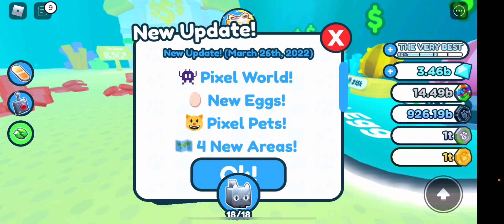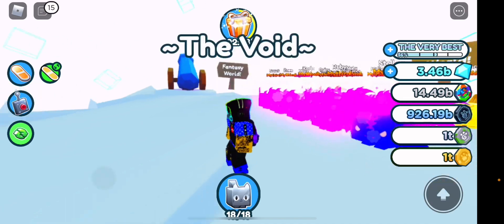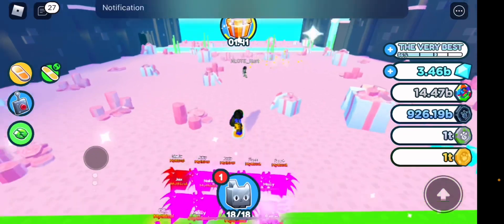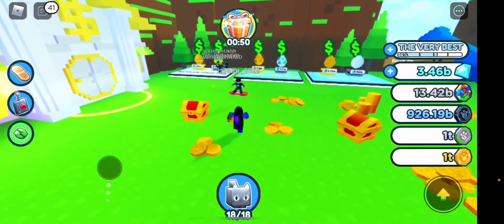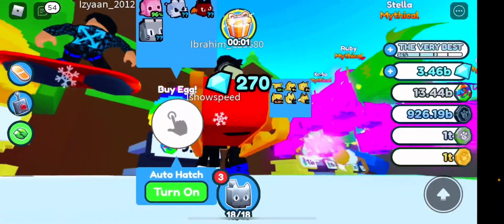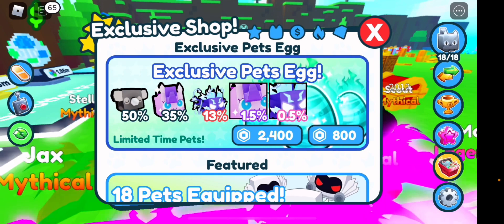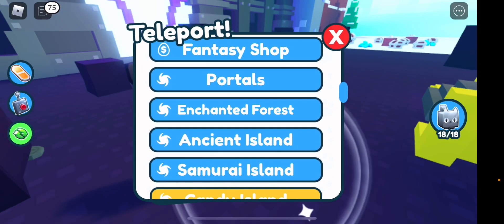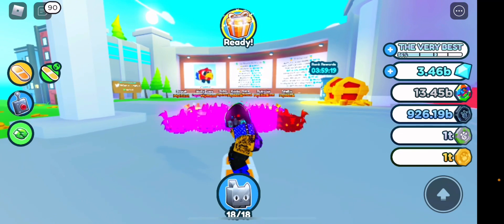*NEW* PIXEL WORLD UPDATE IS HERE!! PIXEL DEMON MYTHICAL!! Pet Simulator X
PIXEL WORLD UPDATE IS HEREEEEE

void portal exclusive pets egg glitch egg hacker egg hacked cat
glitch pets egg area dominus cat dragon dog
huge festive cat huge santa paws robux egg new exclusive
hoverboard skins christmas quests super magnet gamepass
christmas part 2 event update leaks hoverboards winter
pet simulator x fuse fusing festive elf rainbow north pole wolf
huge dog
alien chest
aliens hoverboards
cursed egg
trade plaza
steampunk
DARK MATTER
25 billion area tech world and cyborg pets
PET COLLETION
Mythical Rarity
super rare pets
HAUNTED ISLAND
CANDY ISLAND
GHOSTS
mushroom king
duping
ancient island
Enchantments
Samurai Island
pet enchants
Enchanted forest
Fantasy World
Enchanted pets